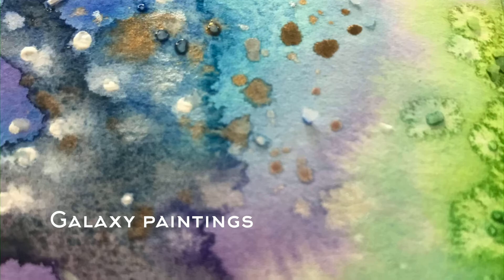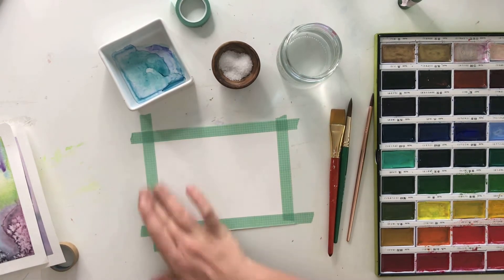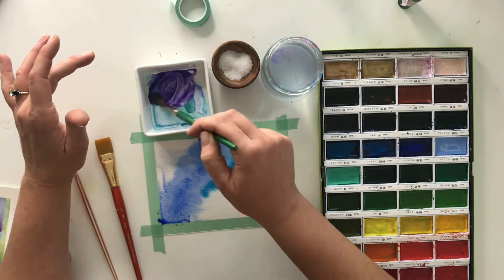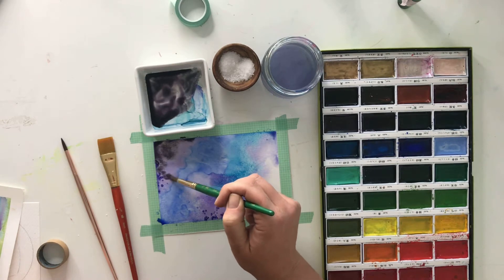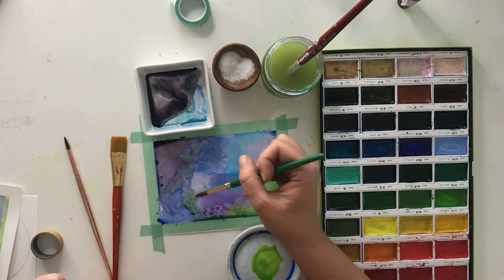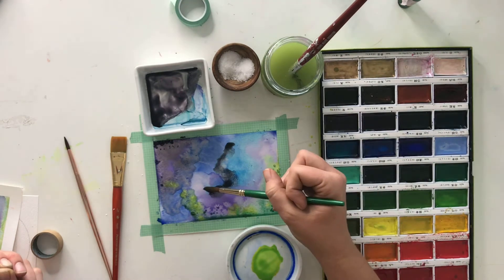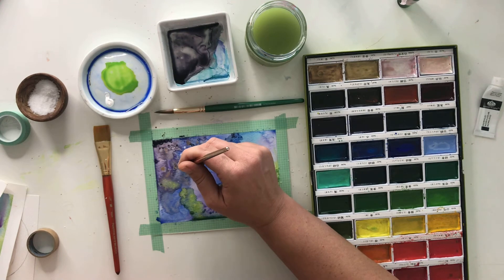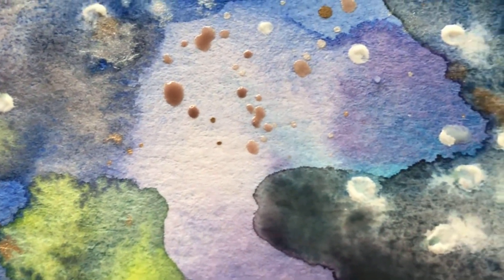Watercolor galaxy painting tutorial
Learn to paint a galaxy of art in this galaxy painting tutorial using watercolor paints. I love to use watercolor for this activity as they are translucent and can be used to create a layered effect.
This project is great for all ages of artists and can teach many things such as how to control the paint and various effects such as wet on wet and splatter painting.

Enjoyed this? Take a LIVE watercolor workshop with me. This one has SOLD OUT, but a new class will be announced soon!

Materials:
Watercolor paper
Kuretake Watercolor Set
Princeton wc brushes

As for the supplies any will do. I am linking to some of my favorites above.

Hilary is an artist, designer, and teacher. She serves an array of artists and creatives who wish to deepen their knowledge of various fine arts emphasizing watercolor and textiles.  Hilary also lectures on sustainable dyes practices. She holds a BFA along with a credential in Interior Architectural Design. Hilary L Hahn is the founder of The Creators Path, a resource for creatives to enjoy professional development, courses and summits. As an artist and designer, she explores the intersections of art and design through her work.